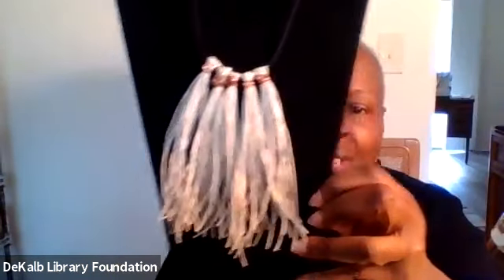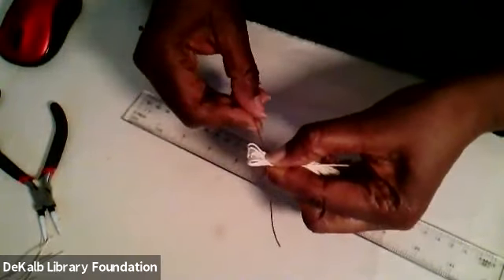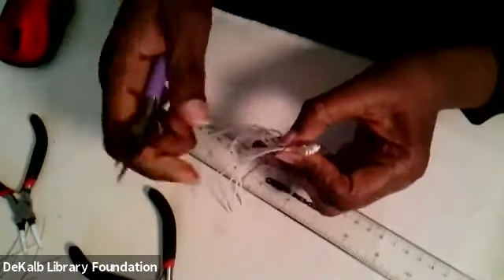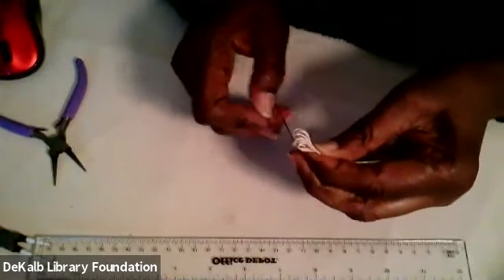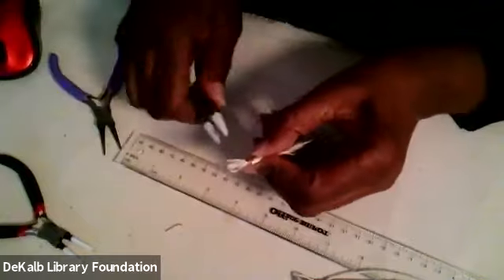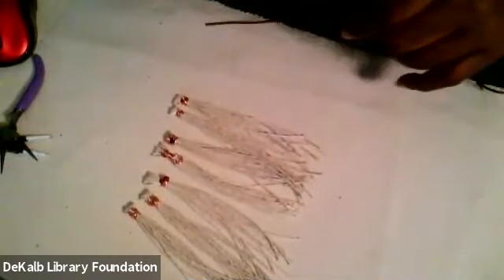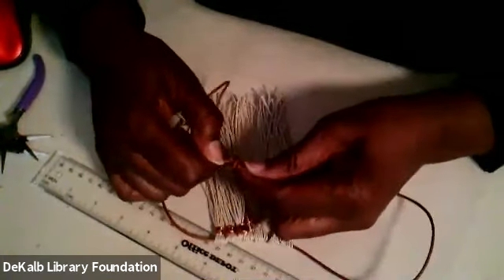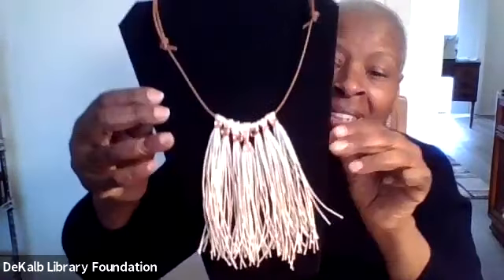Jewelry with Gin - January 8, 2021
Every Friday, join us for another video from Jewelry with Gin.

In this video, we will use leather and wire to create 3 lovely pairs of earrings suitable for a variety of occasions! Tools and supplies needed are: leather cord, a selection of beads - some with large holes, 20 gauge artistic wire, 24 gauge artistic wire, round nose and flat nose pliers, cutters, and a ruler.